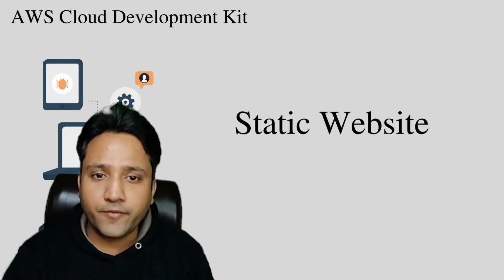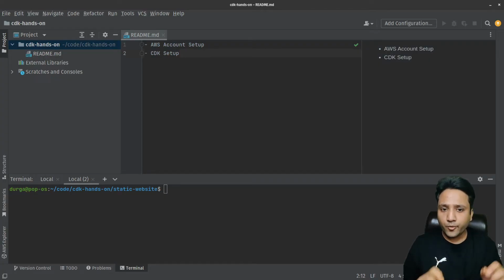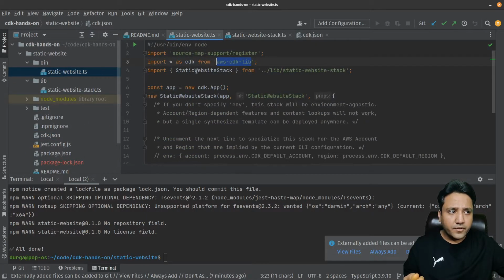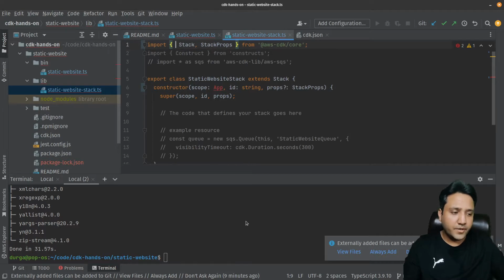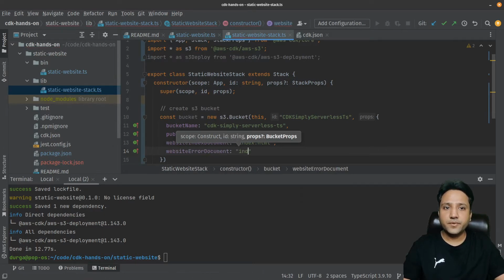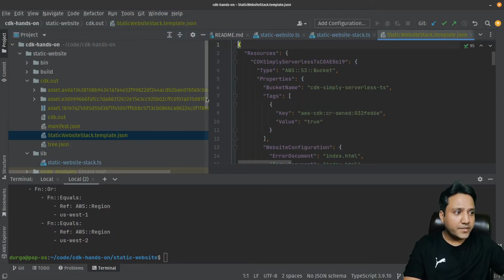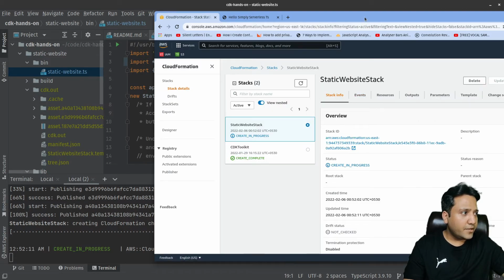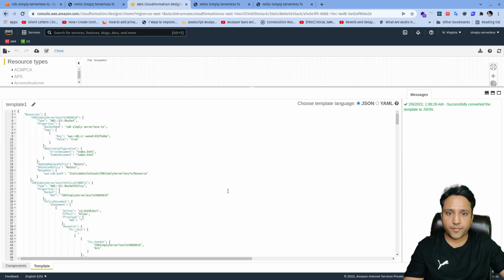AWS CDK - Static Website Hands-on Session (Typescript)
Learn how to host a static website using AWS Cloud Development Kit (CDK) automatically by writing a few lines of code in Typescript.

S3 stands for Simple Storage Service, an online storage service that allows you to store unlimited files in the cloud.

► Why would I use S3 instead of a regular host?
Regularly shared hosting providers charge you a fixed amount every month. That's regardless of the number of files you store or the number of visitors you get. Most cheaper Webhosting companies also don't cope well with high traffic websites. Suddenly got featured on Reddit or Hacker News? A regular hosting provider might suspend your account for all the traffic! With S3 you only pay for what you use and it's highly scalable.

If you liked this video please click on the like button!